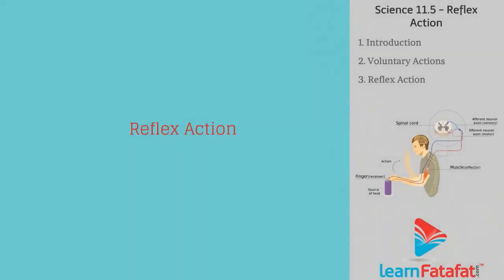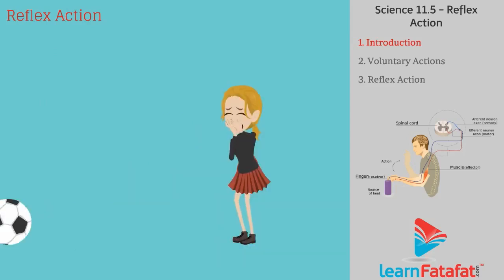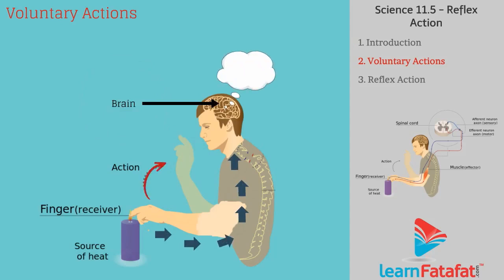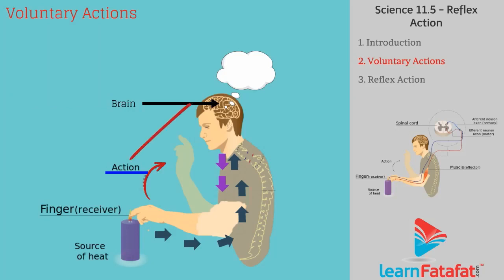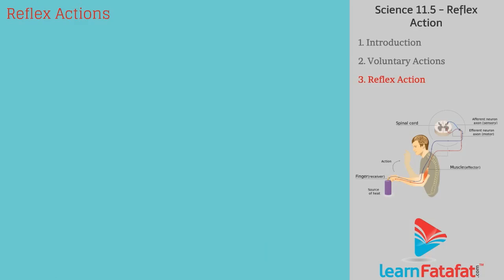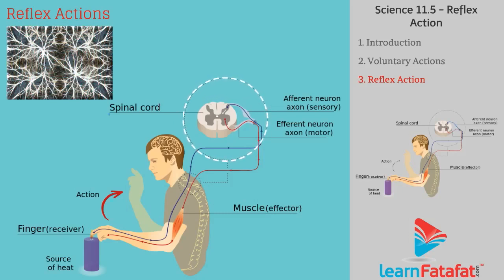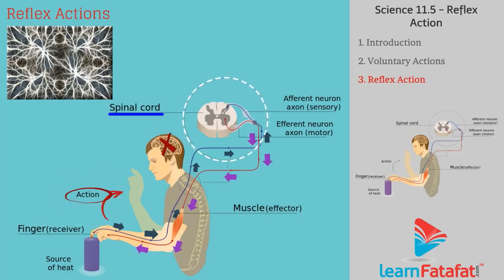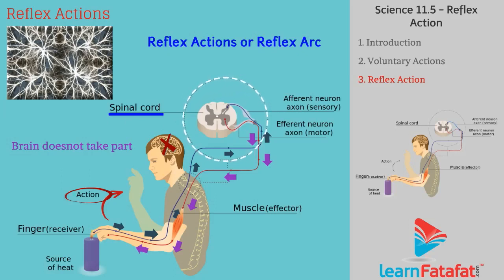Life Processes In Living Organisms Class 9 Science SSC - Reflex Action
Life Processes In Living Organisms Class 9 Science SSC Chapter 15 - Reflex Action
Topics covered in this class 9 th Science video are as follows :-

Some reaction are so sudden that happens without our knowledge. Such type of sudden reactions in Response to stimulus are called Reflex Actions.
Voluntary Actions:
Normally, sensation create electrical impulses, which transfer information to the brain. Brain takes time to think about the situation and in response to it, send electrical impulses. Electrical impulses reach via network of Nerves to muscle tissue and result in muscular movement. Muscular movement result in action such as taking back of hand. Such movement which involve thinking by brain are called as Voluntary Actions. But time wasted in such actions is enough to cause severe effects. Hence there is a need for quick response.
Reflex Actions:
The need of quick response can be solved if nerves that detect pain were to be connected to nerves that facilitates muscular movement. In order to do this nerves from all over the body meets at common connection called as Spinal Cord. Thus when we touch hot object the nerves that detect pain send signal to spinal cord from where the signal is transmitted to nerves that move muscle causing a quick action. This action is very sudden and did not need thinking by mind. Such actions are called Reflex Actions or Reflex Arc. Since spinal cord involved thus brain also receives the signal but does not take part in reflex action.

Maharashtra State Board Class 9 Science Syllabus -
1. Laws of Motion
2. Work and Energy
3. Current Electricity
4. Measurement of Matter
5. Acids, Bases and Salts
6. Classification of Plants
7. Energy Flow in an Ecosystem
8. Useful and Harmful Microbes
9. Environmental Management
10. Information Communication Technology:The New Direction of Progress
11. Reflection of Light
12. Study of Sound
13. Carbon- An Important Element
14. Substances in Common Use
15. Life process in Living Organisms
16. Heredity and Variation
17. Introduction to Biotechnology
18. Observing Space: Telescopes